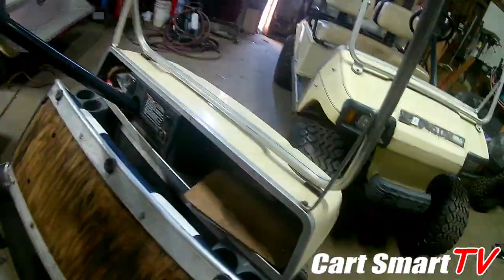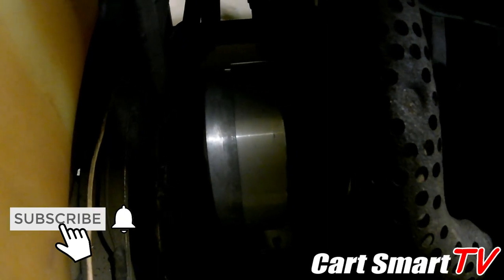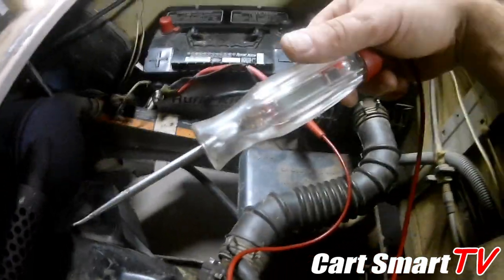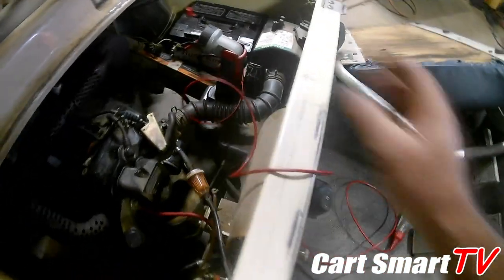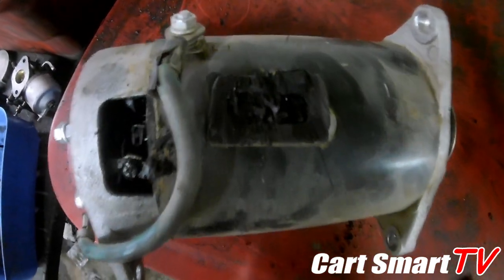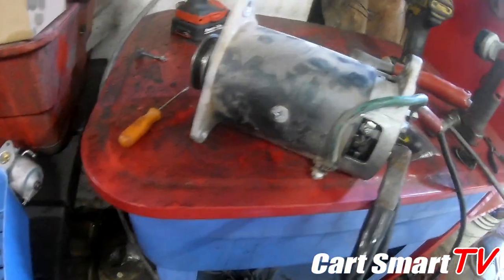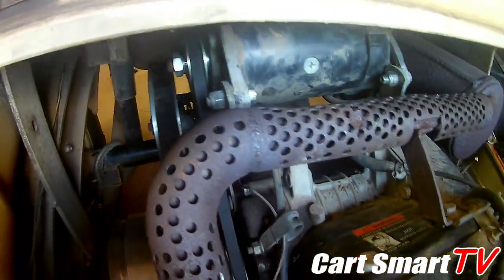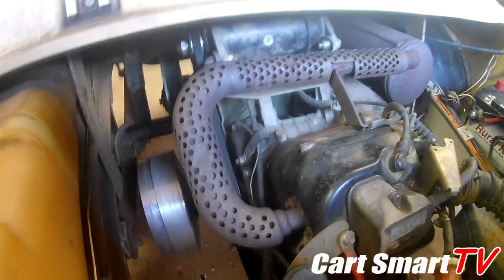Golf Cart Will Not Start | Starter Problems?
Our Club Car Gas Cart will not start. Customer installed a new battery and still would not start. We look into what's going on.

How to check a starter? How to replace brushes in starter?